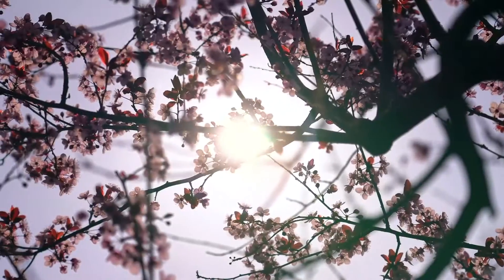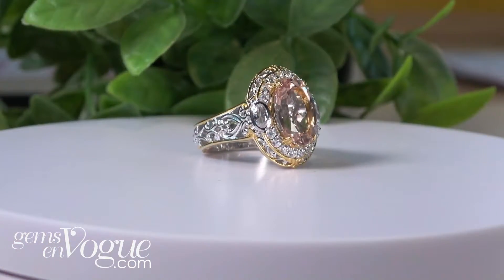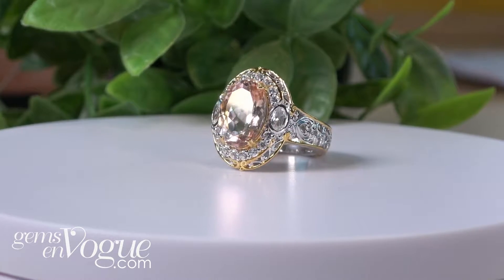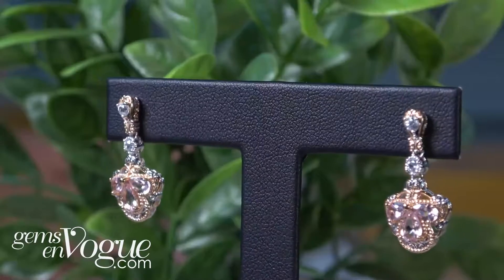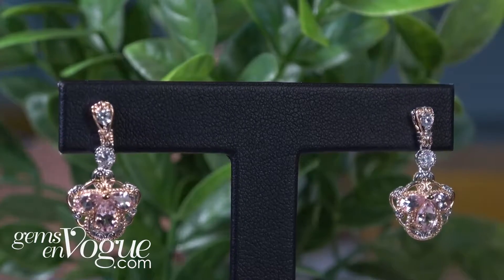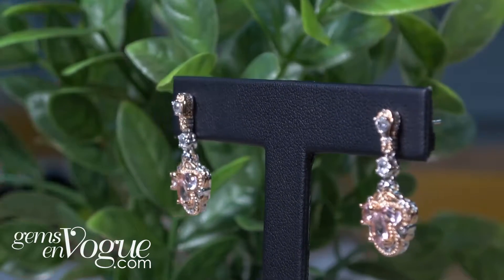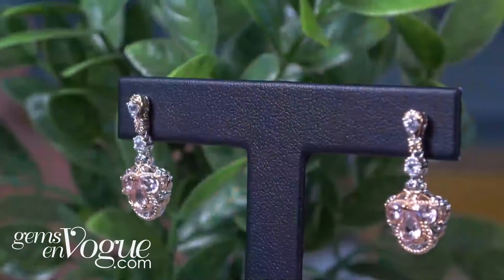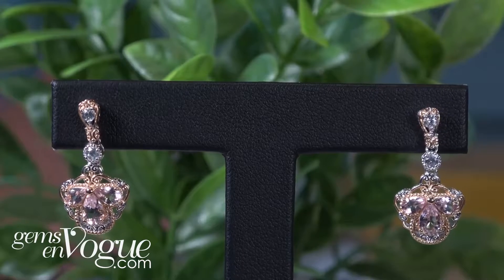Gems En Vogue presents Morganite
Michael Valitutti presents Gems en Vogue Morganite Jewelry pieces! The Gems en Vogue collection features rare and exotic gemstones that are hand-set in intricate sterling silver, palladium designs. These items are made in limited quantities, shop them while you can!